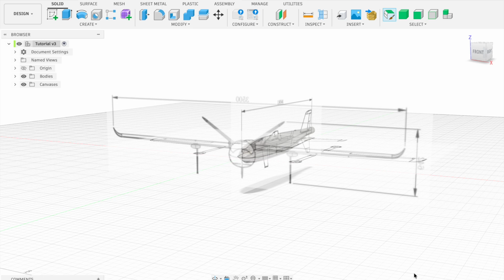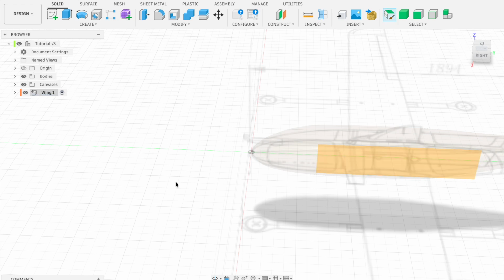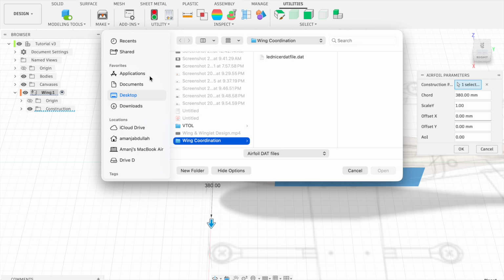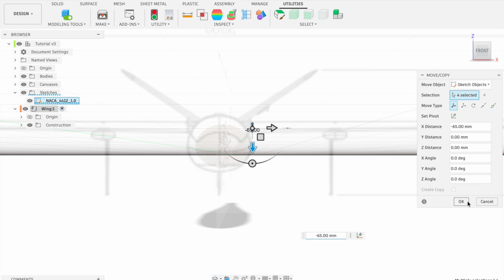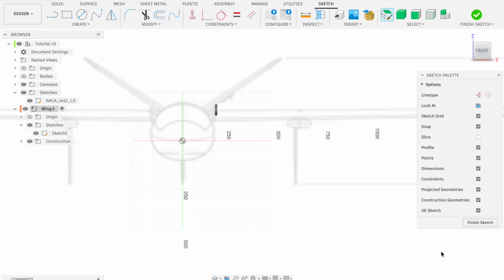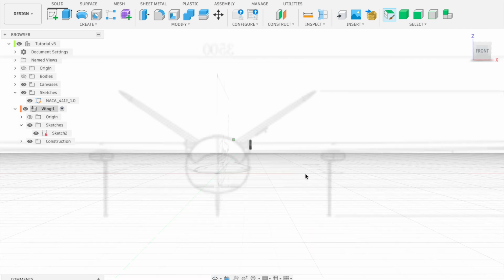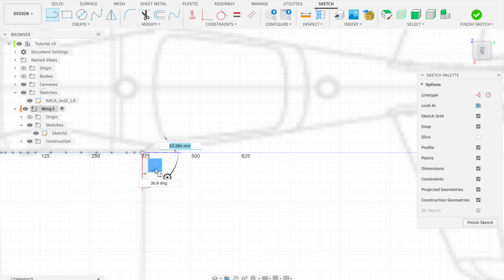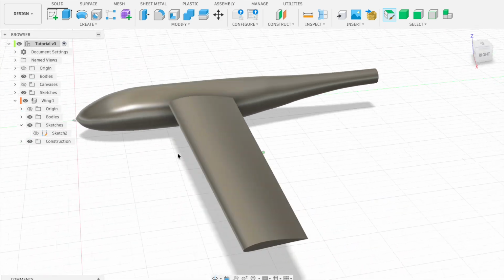Vtol Drone Design in fusion 360 Complete Tutorial Series Part 3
In this tutorial I am going to show you how to design the wing in a very easy way